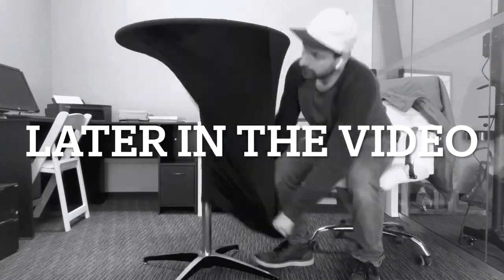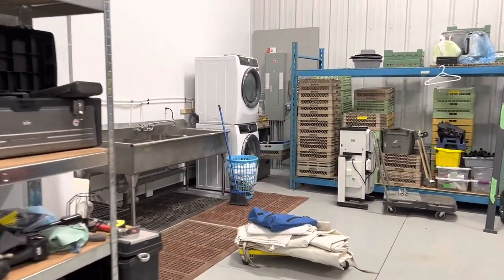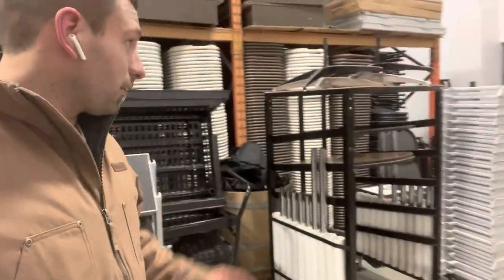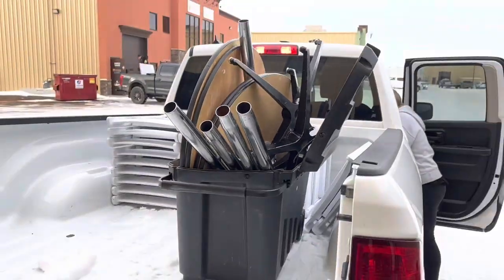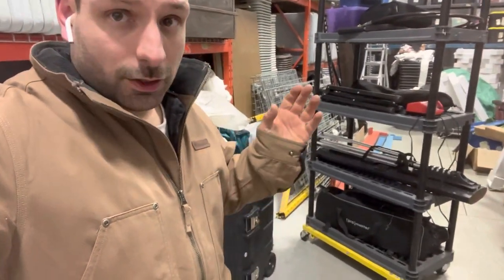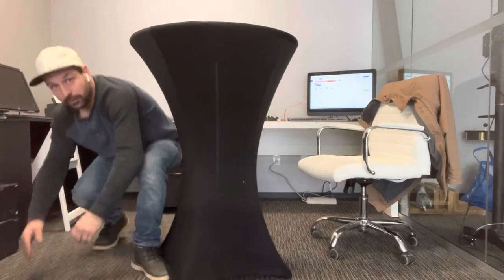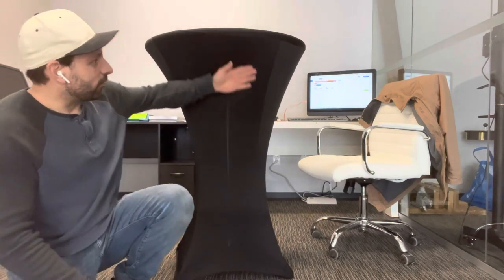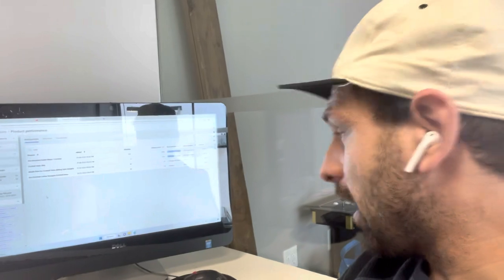Cocktail Tables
Cocktail tables a a great source of income and will pay for themselves quickly. In this video I show what I know about my experience renting cocktail tables in my event rental business.

This channel is dedicated to my journey running an event rental, photo booth and bartending business starting from the beginning in my garage (see how far I've come along from the beginning so far). I'll show you tips along the way!

Here are some of my popular sets of videos:
3. Once You Make The DIY Photo Booth Learn How To Market Them

Category NORMALLY: How to & Style/Education